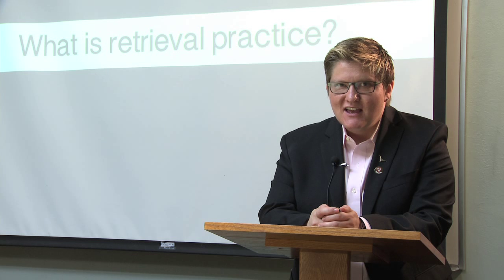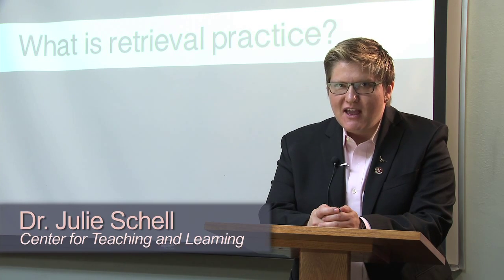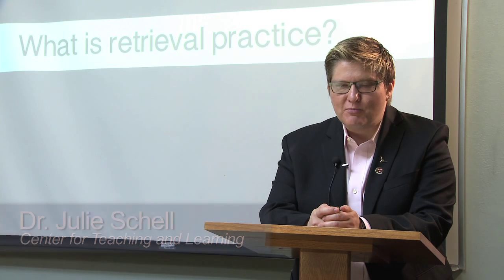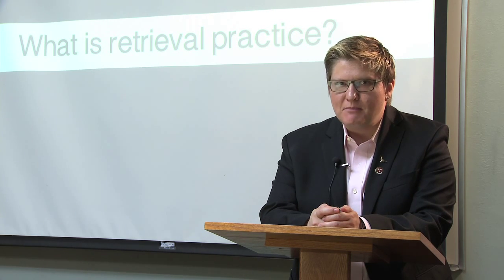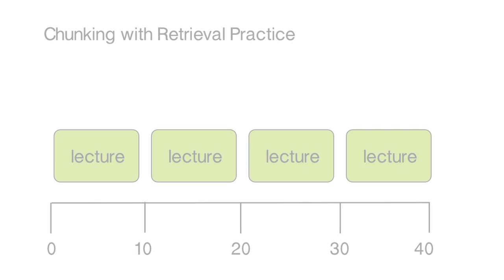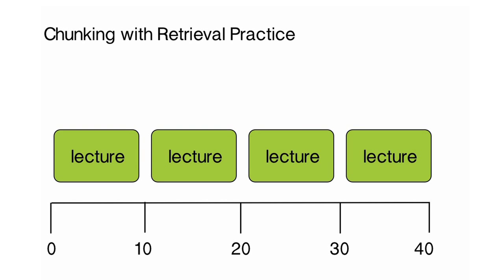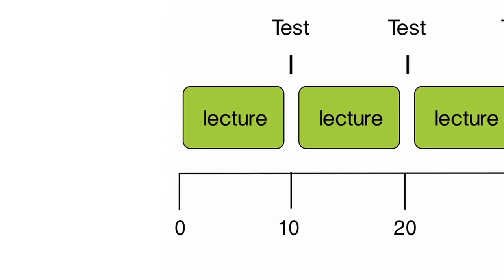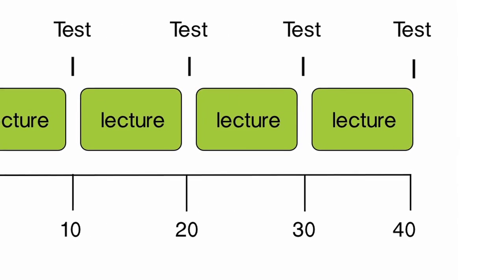Helping Students Learn: Retrieval Practice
Dr. Julie Schell describes the retrieval practice method of instruction and how it can help students learn.